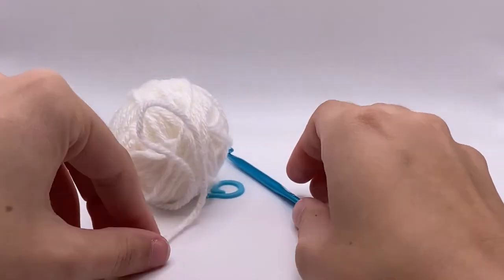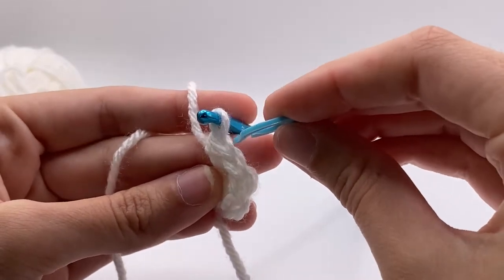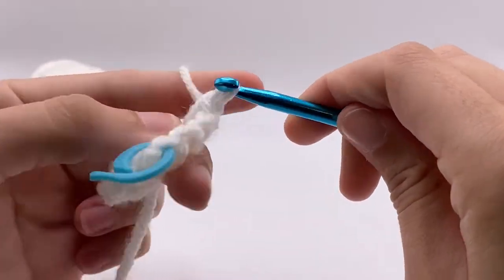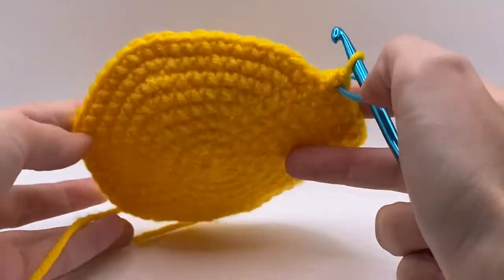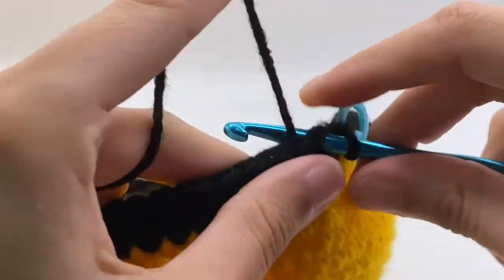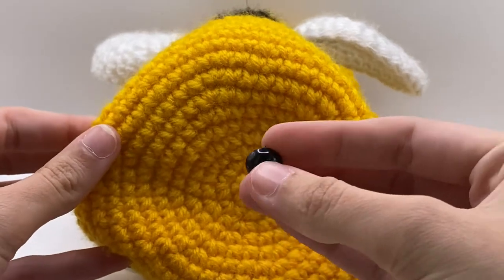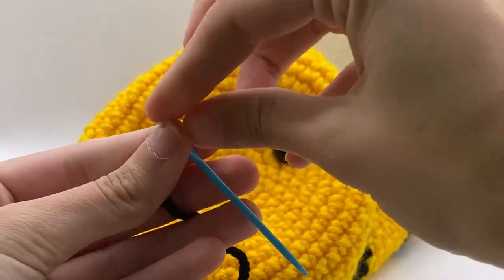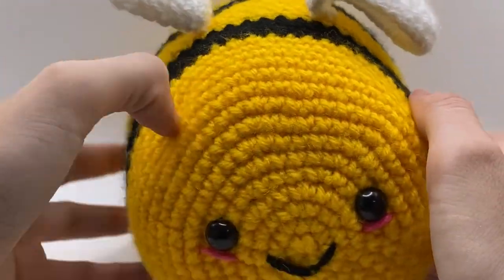Beginner Crochet Bee Kit Tutorial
This is the tutorial for the beginner crochet bee kit.